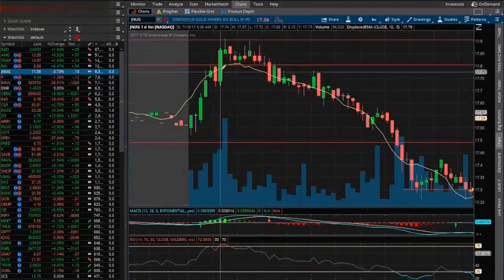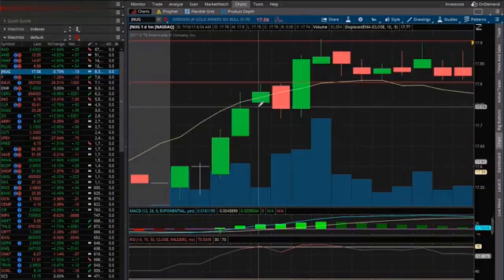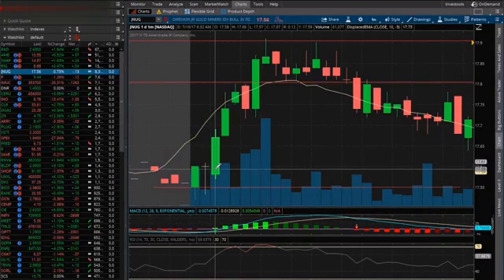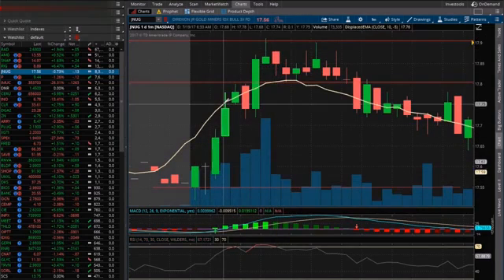The Mechanics Of Trading 02 Learn Plan Profit